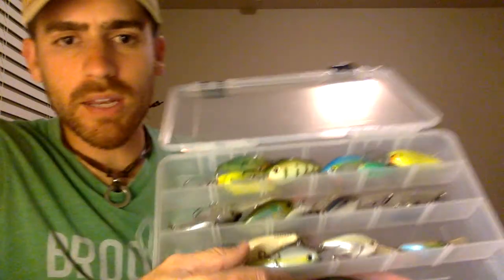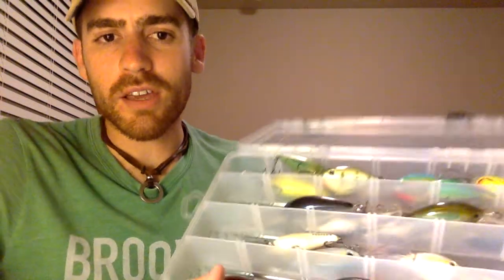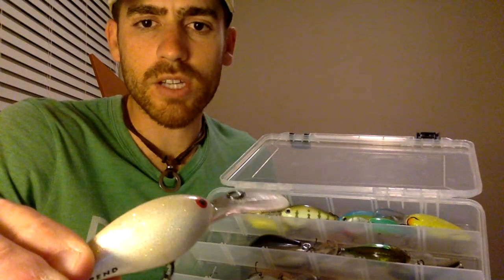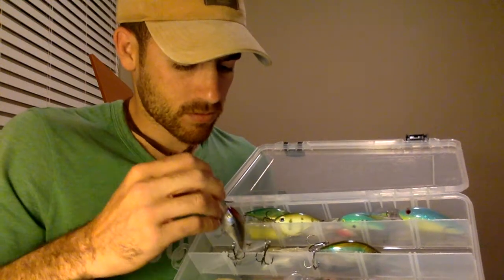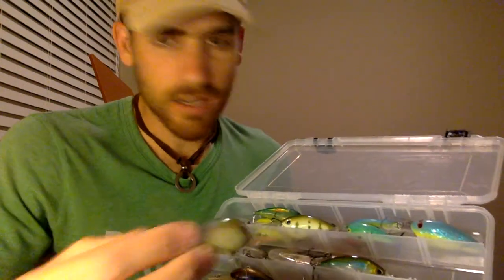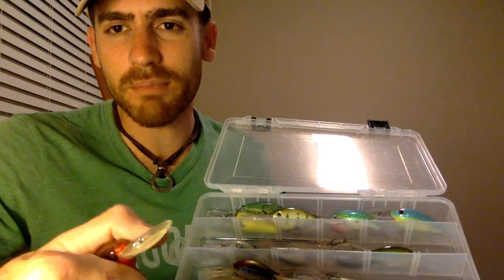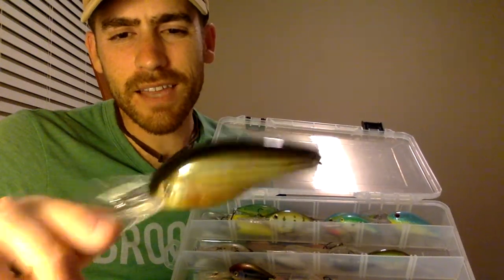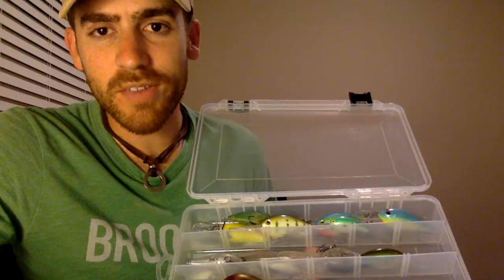Crankbait Selection for Bass Fishing Part 2 of 2